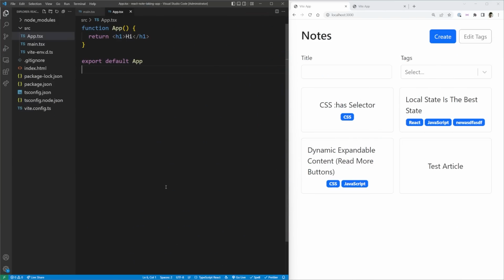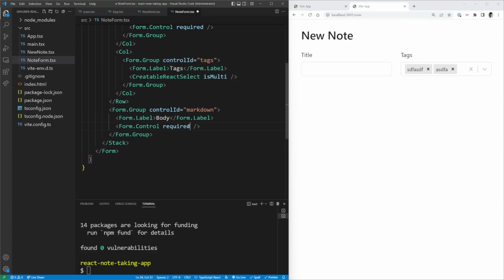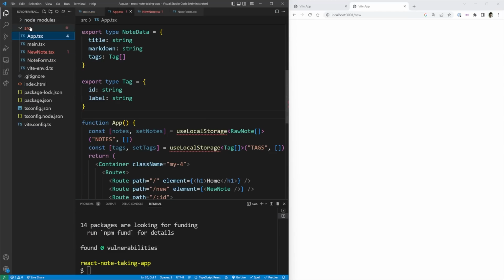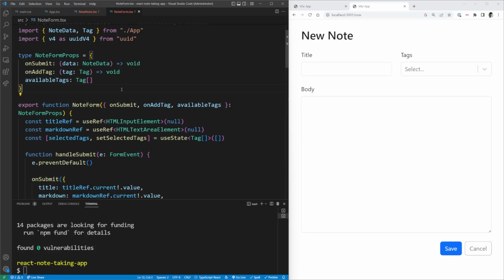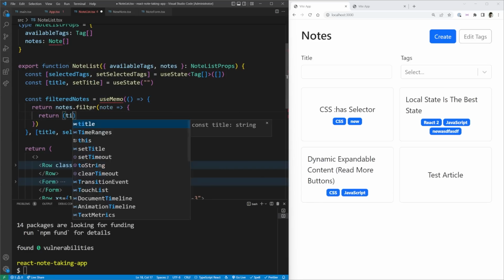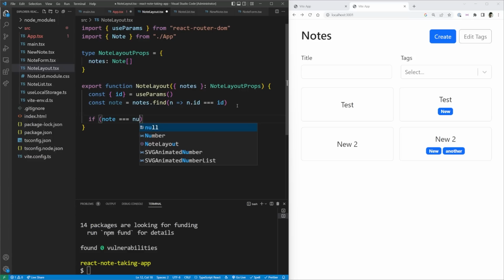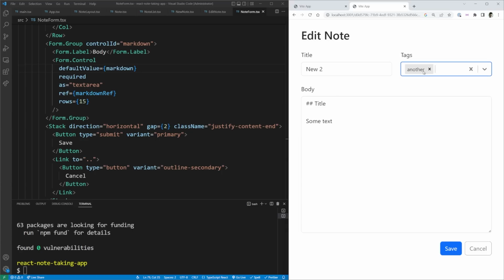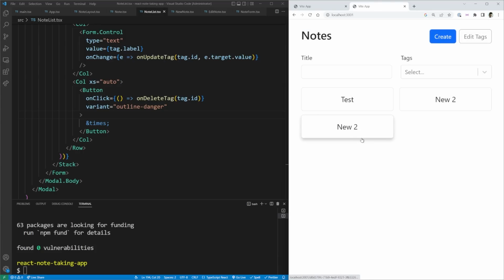The Perfect Advanced React/TypeScript Project - Markdown Supported Note Taking With Categories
Todo lists are boring and pretty limited so in this video I am going to show you how to build a more advanced project that covers all the features of a todo list while also adding tons of additional features like categories, markdown support, filter, etc. This is a great intermediate to advanced project.

⏱️ Timestamps:

00:00:00 - Introduction
00:00:30 - Demo
00:01:10 - Setup
00:02:20 - Routing
00:05:38 - New Note Form JSX
00:13:18 - New Note Form Functionality
00:19:19 - useLocalStorageHook
00:24:40 - Note Creation Logic
00:28:53 - Tag Creation Logic
00:33:37 - Note List Page
00:50:20 - Note Layout Wrapper
00:53:45 - Note Show Page
00:58:10 - Note Edit Page
01:02:42 - Delete Note Logic
01:04:35 - Edit/Delete Tags Modal